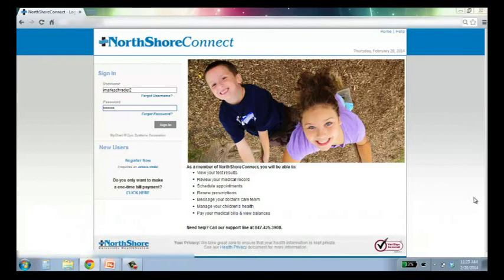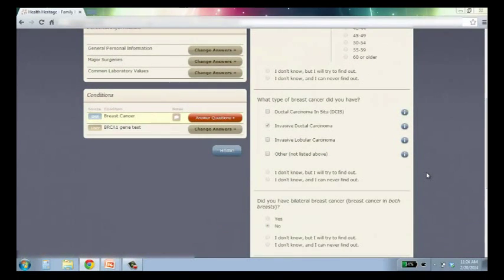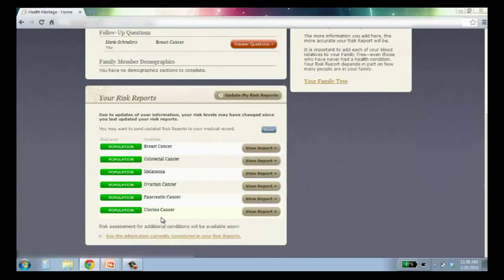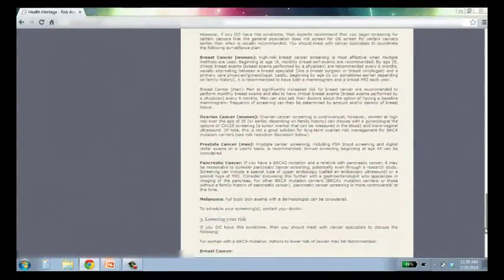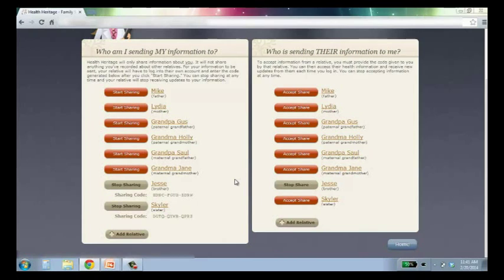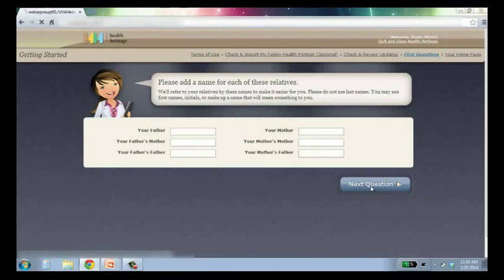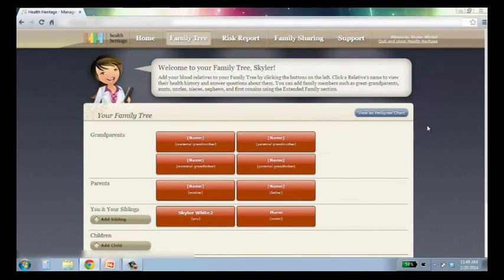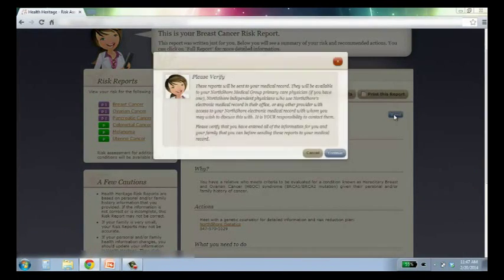Health Heritage demo